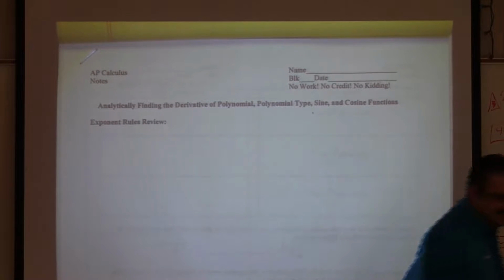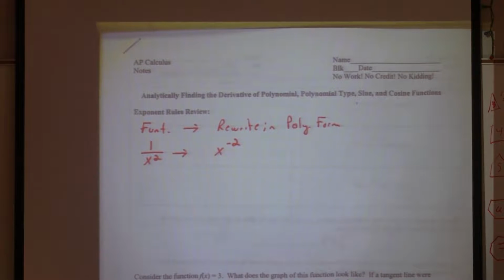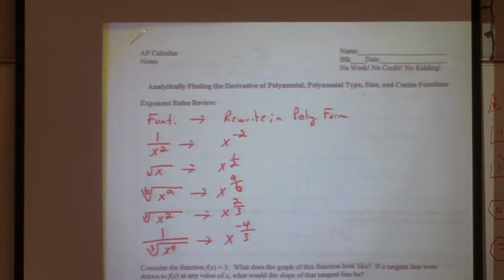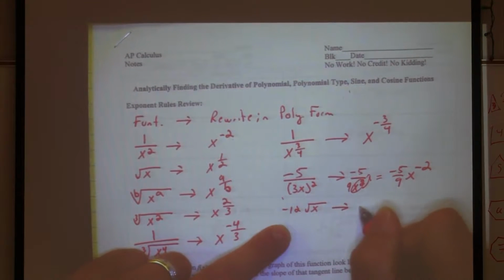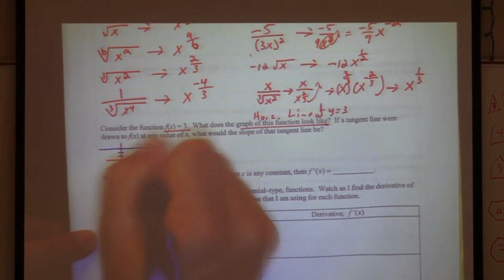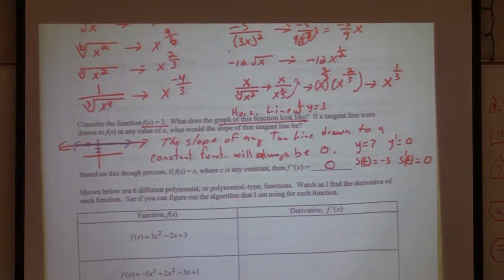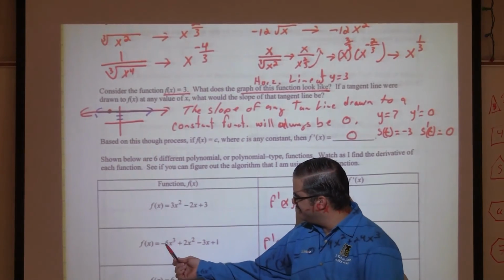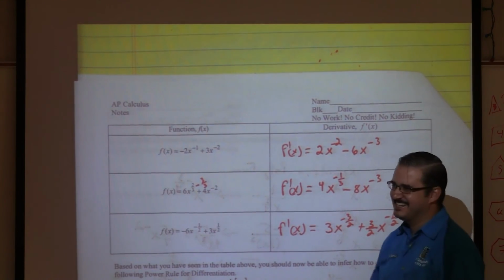9 28 16 Analytically finding the derivative of polynomial and polynomial type functions part 1